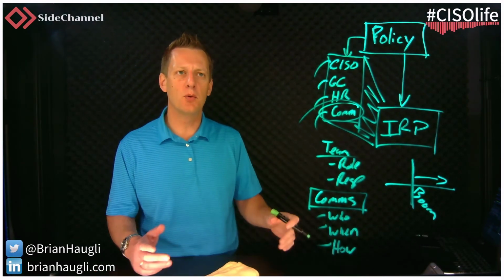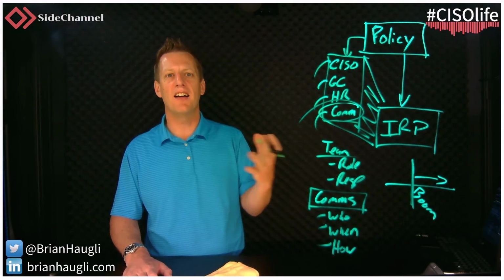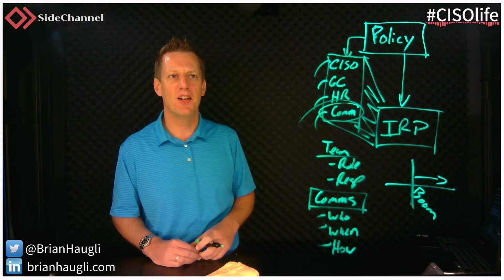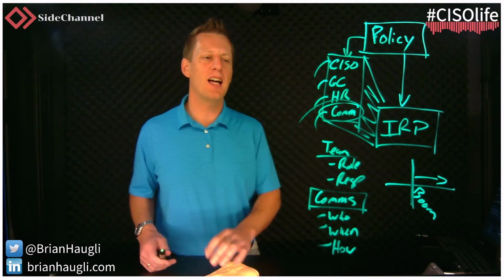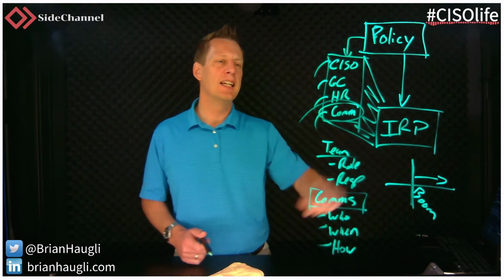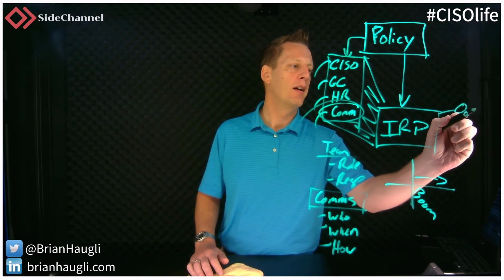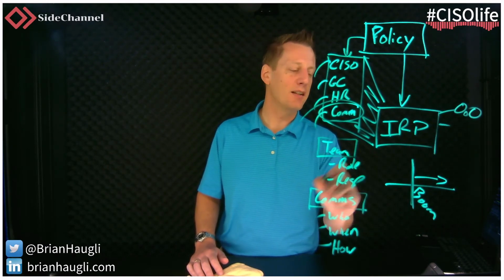Developing a Cyber Incident Response Plan | IRP | Cyber Policy Creation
Overview of the importance of creating an information security policy that empowers the team for incident response. This ultimately allows that team to create a cyber incident response plan or IRP.  Watch and follow along to learn about how to think about and create and IRP.